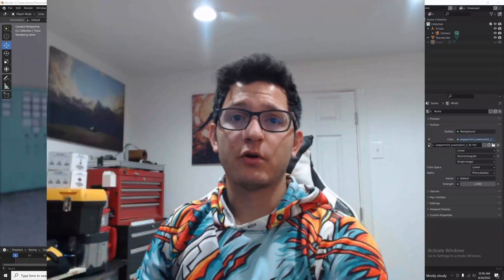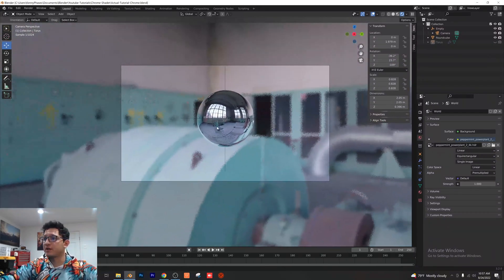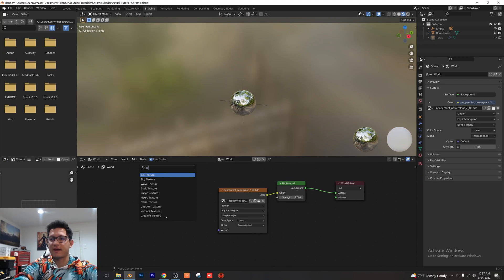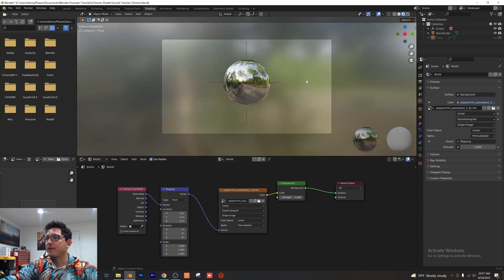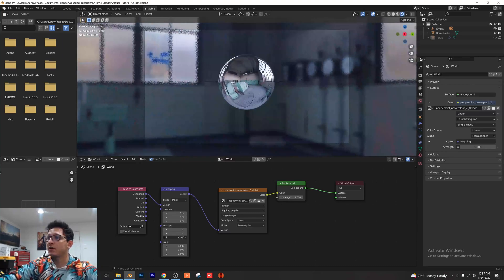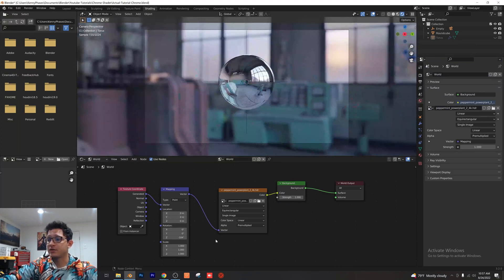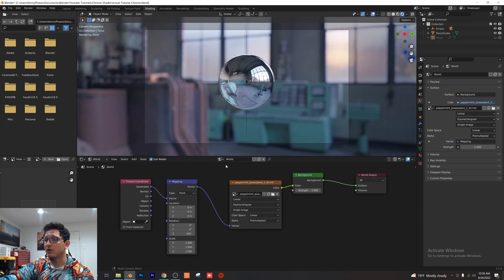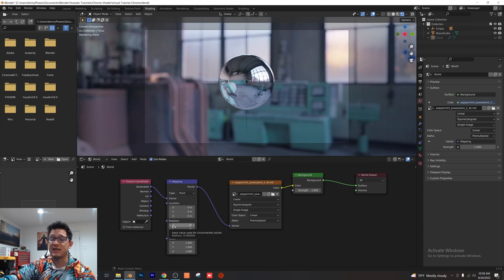Blender: How to Rotate HDRI / Environment Texture! (EASY)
How to Rotate HDRI / Environment Texture in Blender with two nodes! Super Easy! If you have any questions, please drop them in the comments below!